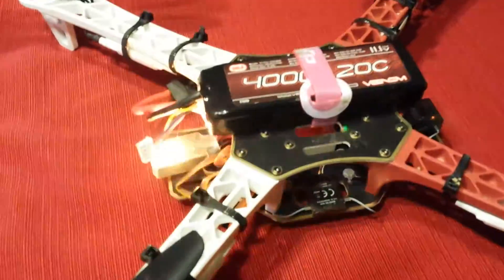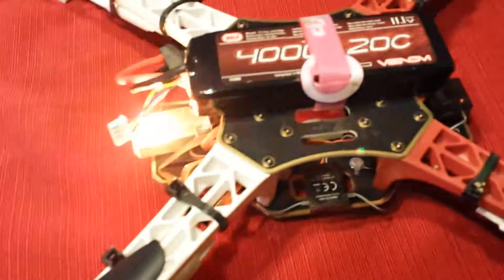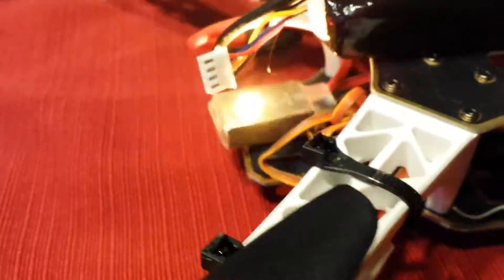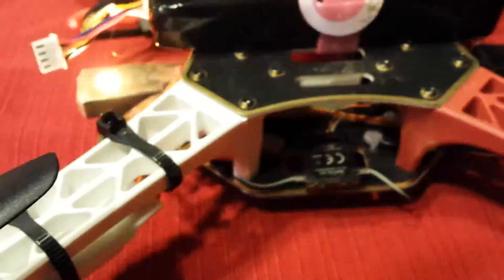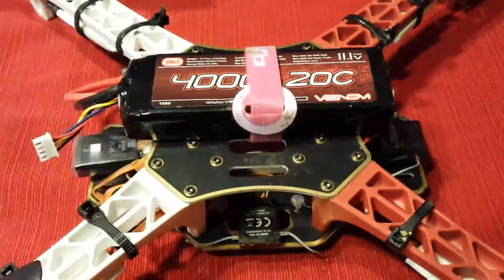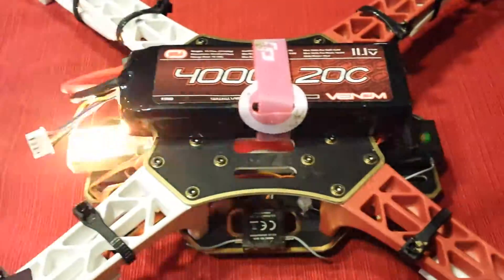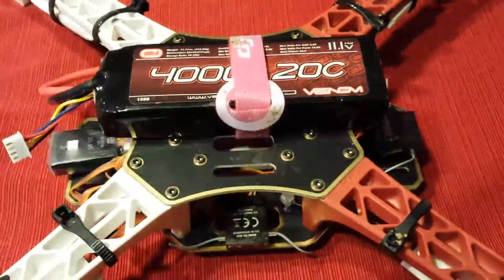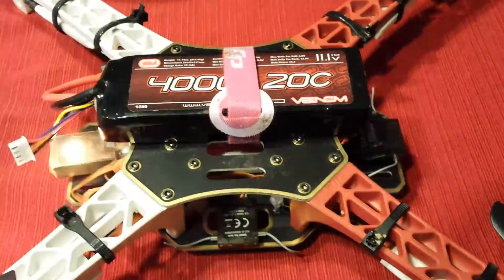Yellow Blinking Lite on DJI F450 Binding Issue using Naza Lite!!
DJI F450 issue.  Yellow light blinking.  Using Spektrum DX6I transmitter along side the DJI Naza Lite.  HELP!!!